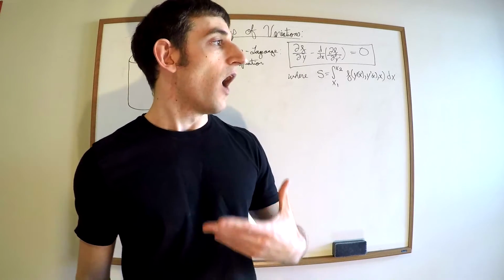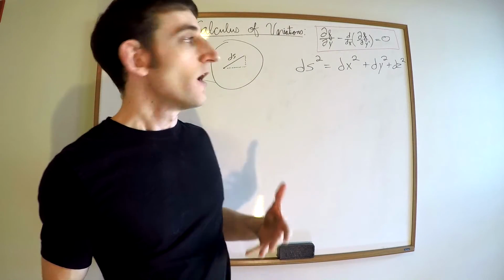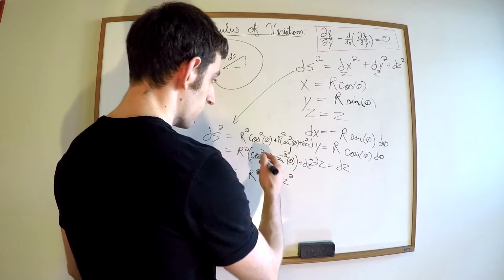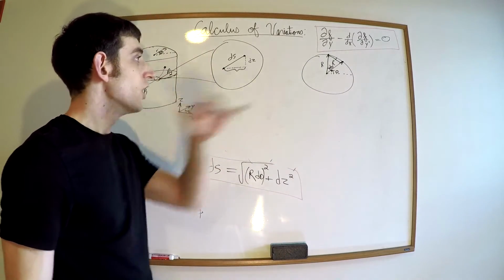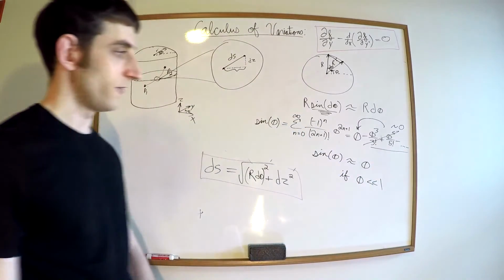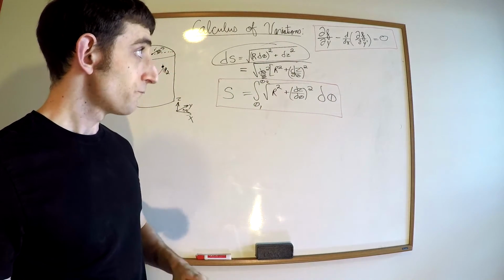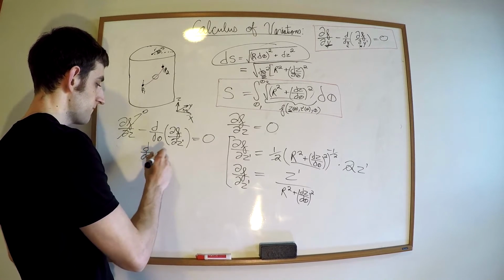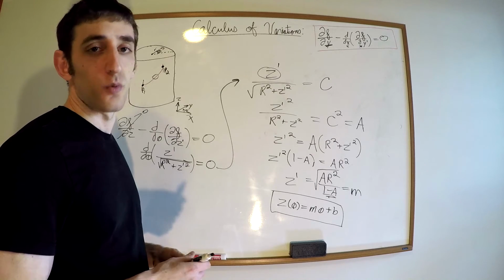Lagrangian Mechanics - Lesson 2: Finding Geodesics on Any Surface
Lesson Description:
In our previous lesson, the basic tenants and principles of Lagrangian mechanics were explored. In particular, we established the fundamental backbone for this branch of physics: Calculus of Variations. This was accomplished by first deriving the Euler-Lagrange Equation. Then, it was used to prove that the shortest distance between two co-planar points is a straight line connecting them.

In this video, we're going to expand on those concepts and explore some examples to broaden our understanding. In particular, I'm going to show you how calculus of variations may be used to find geodesics on ANY surface. Geodesics are basically the shortest paths between points on a curved geometry, and the ability to find such paths is a crucial skill in any branch of physics. By exploring this example, the hope is also to help you better understand the basic tenets of calculus of variations. Remember, physics is like the philosophy of life translated into the language of mathematics. So, in order to properly communicate any idea in physics, one must be fluent in its underlying language. This video is intended to do just that; you're going to become more familiar with the tools we just derived and unlock their ultimate potential :)!

Discussed Topics:
Recap of Previous Lesson / The Euler-Lagrange Equation 0:34
Deriving a Distance Functional on ANY Surface 5:56
Applying the Euler-Lagrange Equation 28:06
Showing That a Helix is a Geodesic 35:59